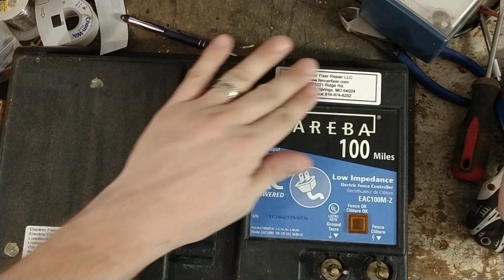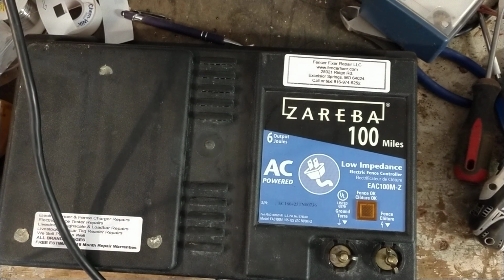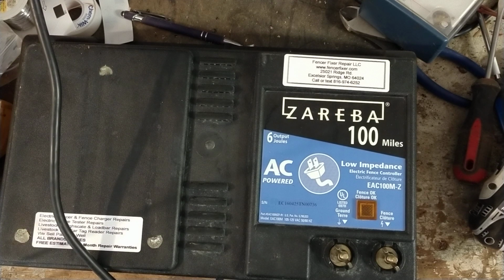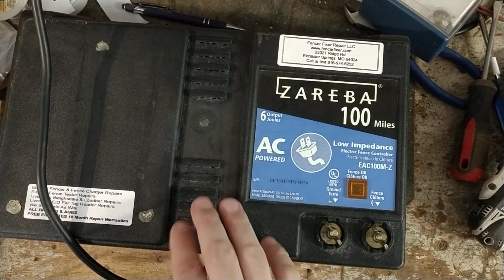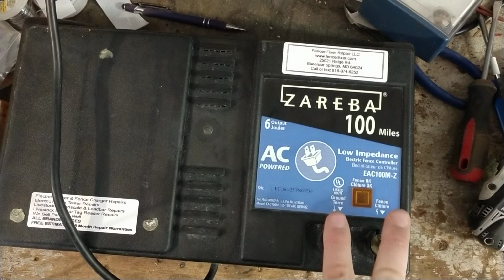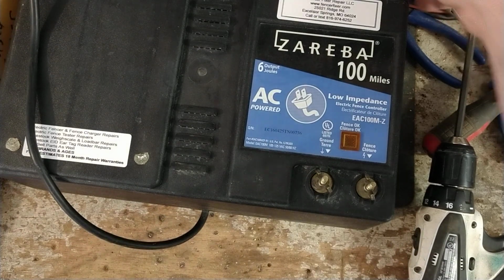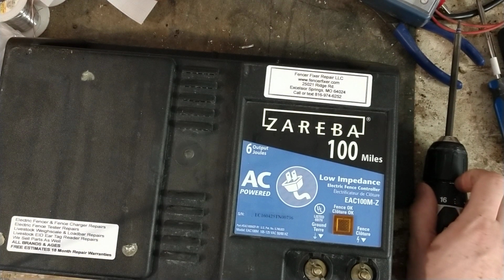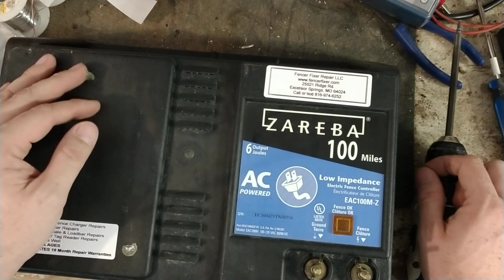Needing a Zareba 100 Mile Fence Charger Repaired?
Needing a Zareba 100 Mile Fence Charger Repaired? - If you need one of these repaired, send it to us for a free quote and our 18 Month Repair Warranty.

Here's a video we did showing a Zareba 100 Mile Fence Charger unit we repaired for a customer.

We test and repair ALL BRANDS OF ALL AGES of electric fencers, fence chargers, and fence energizers. We offer a FREE ESTIMATE on anything that comes into us for repair. We also put OUR YEAR AND A HALF repair warranty through us, lightning damage included.

So if you or someone you know needs help troubleshooting or repairs on a Zareba 100 Mile fence charger Repair, or any other brand or model, then get a hold of us and we'd be happy to help you out.